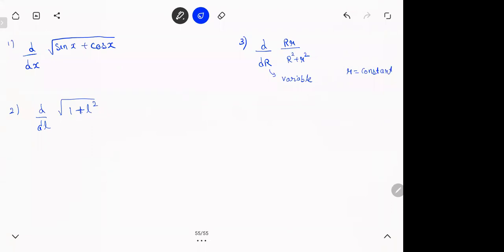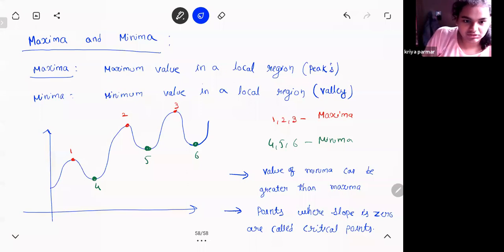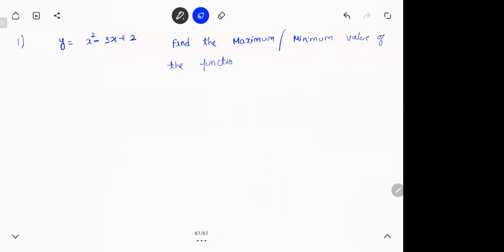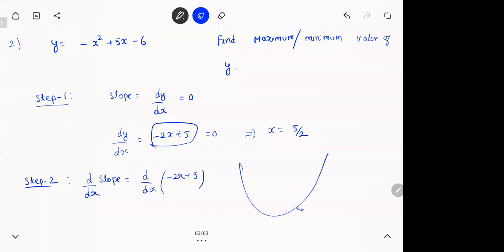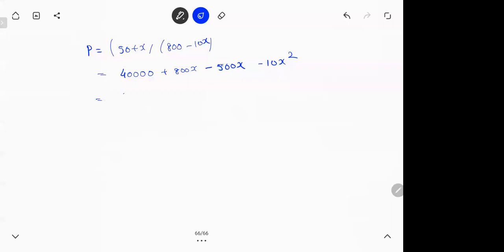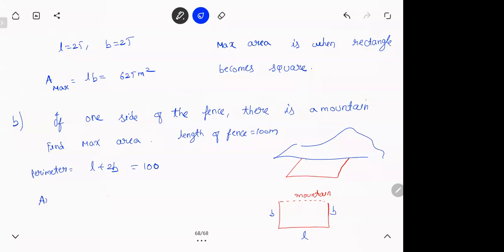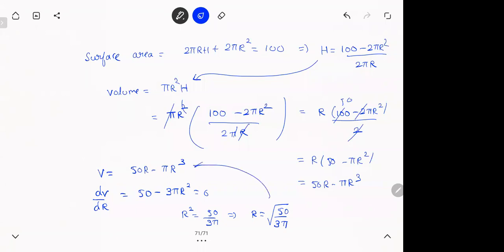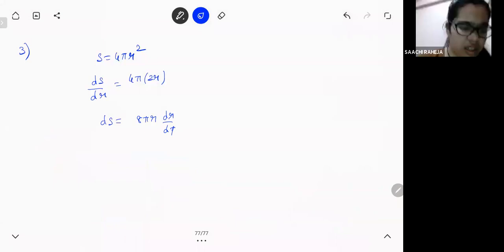Differentiation Maxima minima lecture 4